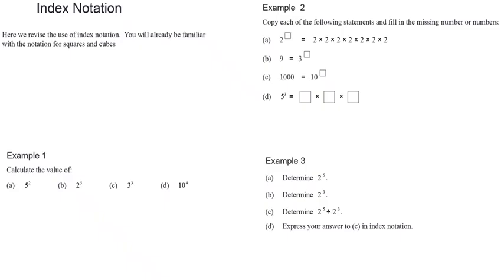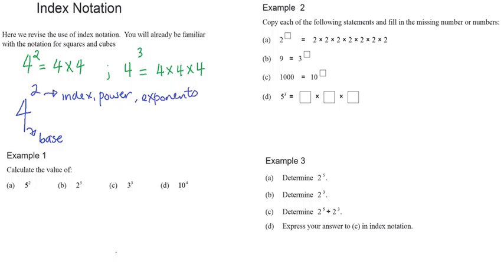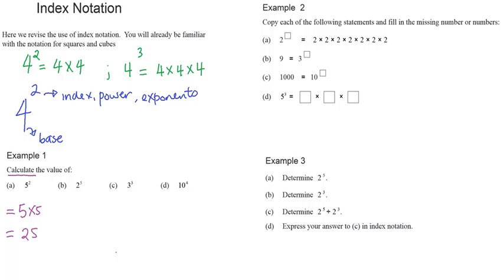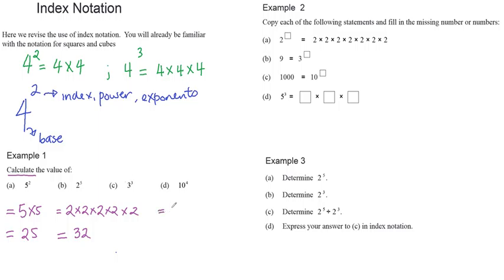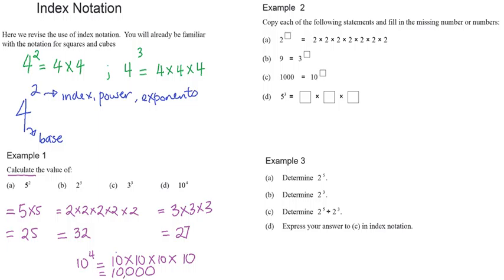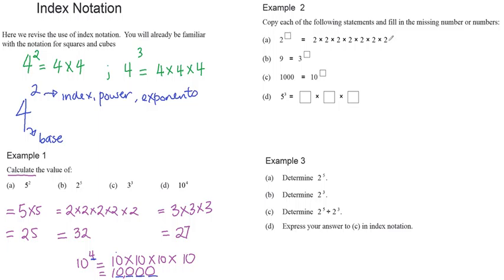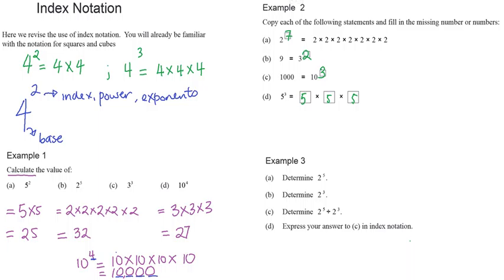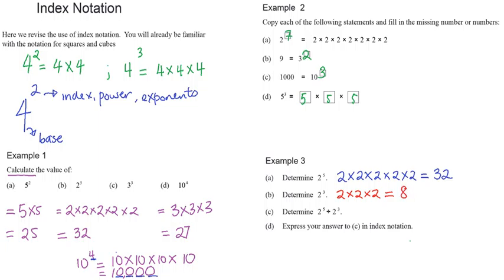7 1 Index Notation